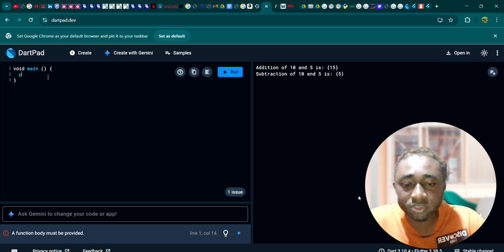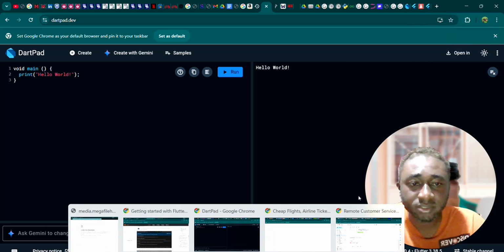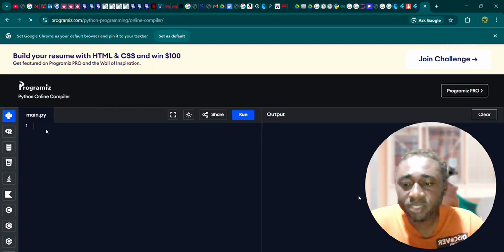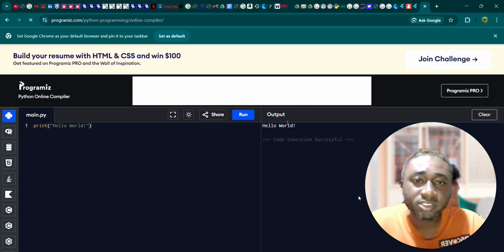Introduction to Dart and Python Programming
Hello everyone, my name is Seth, and in this video, I introduced you to the newest programming language developed by Google, which is used primarily for building applications with Flutter. I also compared it to Python, highlighting that while Flutter is great for mobile app development, Python excels in data science, automation, and back-end systems. I demonstrated how to print 'Hello, World' in both languages to showcase their syntax differences. In upcoming videos, we will dive deeper into functions and loops in dart. Thank you for tuning in, and I look forward to our next session!